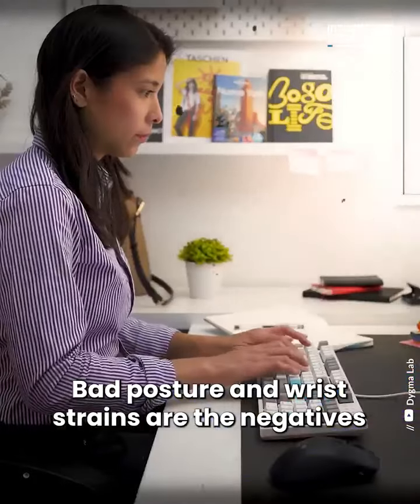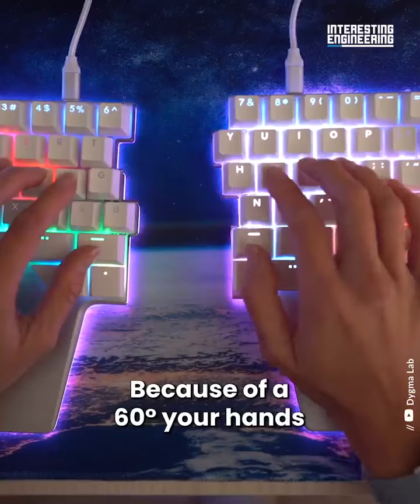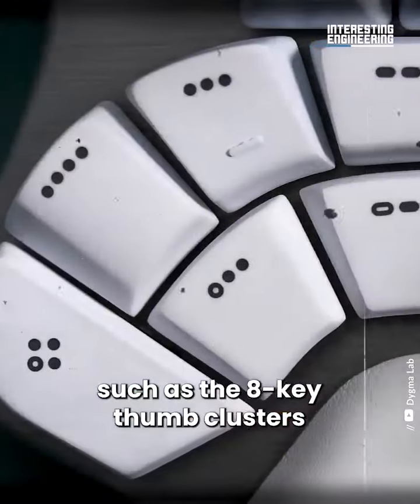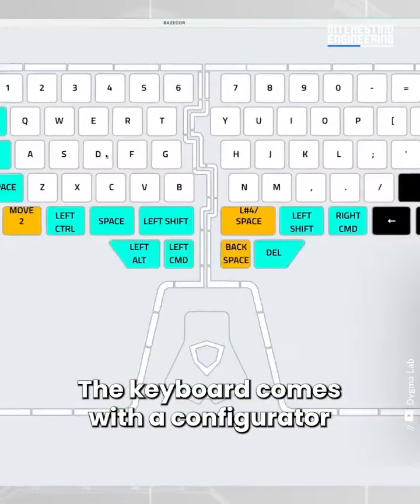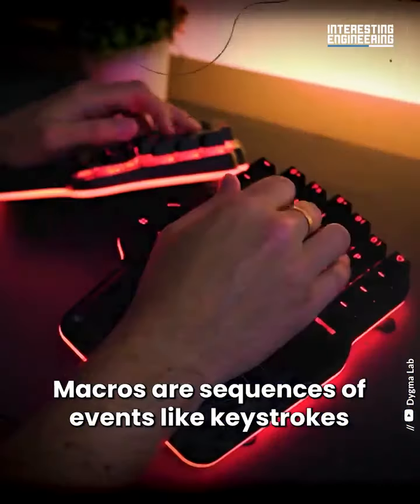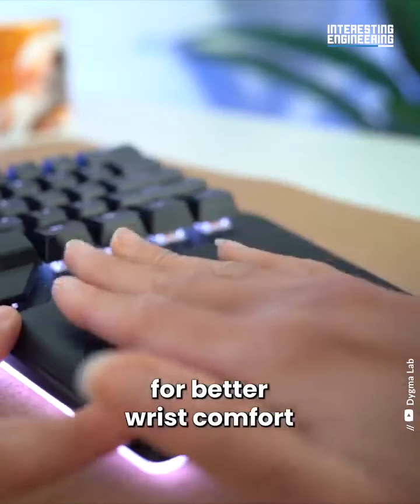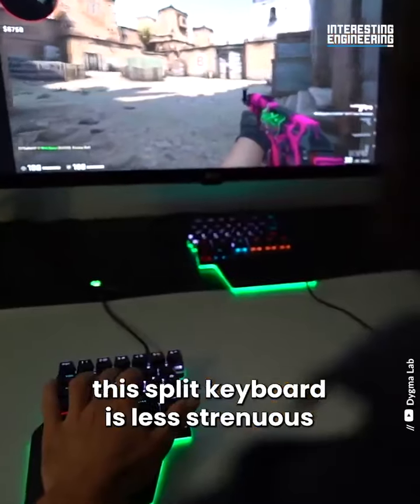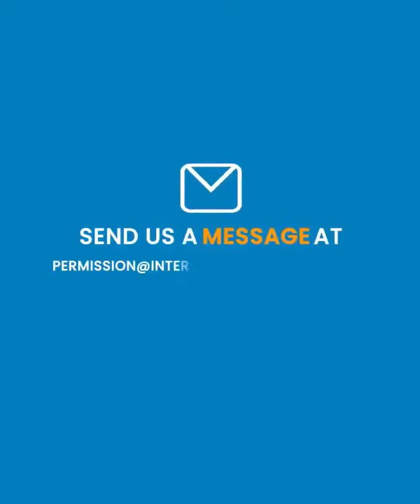This split computer keyboard helps reduce the strain on your forearms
Be sure to check out all of our videos on EmoraLeisure.
Click the like button if you enjoyed the video and if you want to see more just like it and leave a comment in the comment sections below ↓↓↓